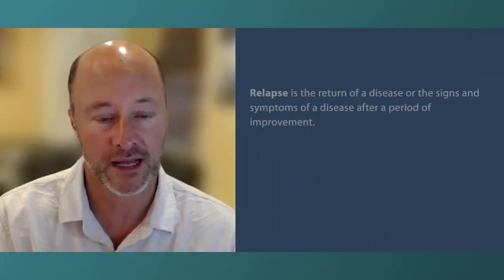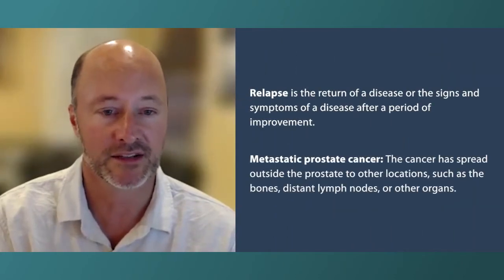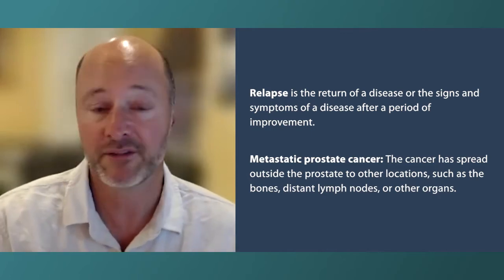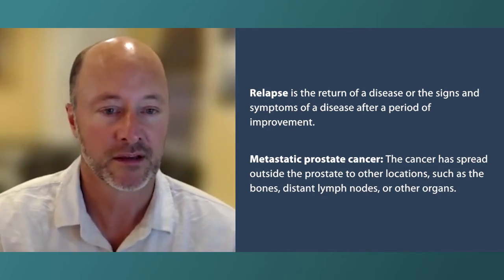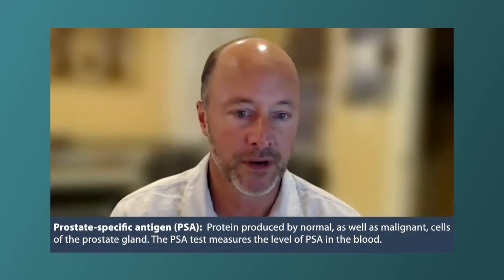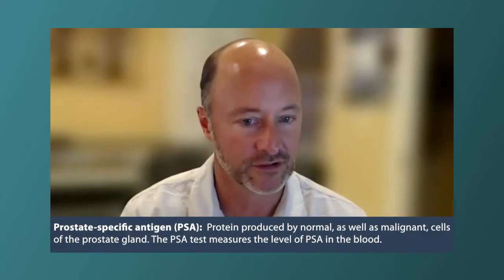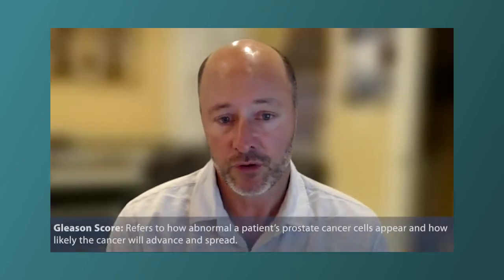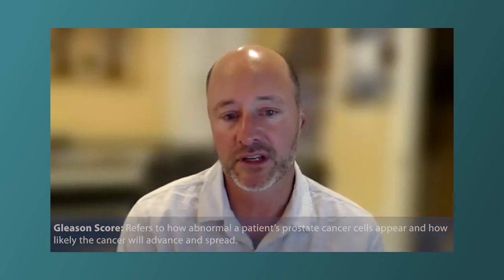An Overview of Prostate Cancer Treatment Approaches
How is prostate cancer currently treated? Dr. Andrew Armstrong provides an overview of treatment options for prostate cancer patients across various stages of the disease.

Dr. Andrew J. Armstrong is a medical oncologist and director of clinical research at the Duke Cancer Institute’s Center for Prostate and Urologic Cancers.